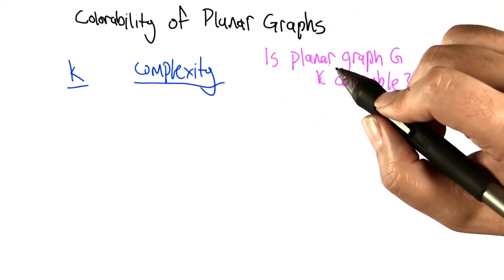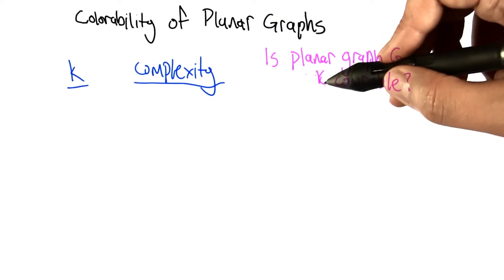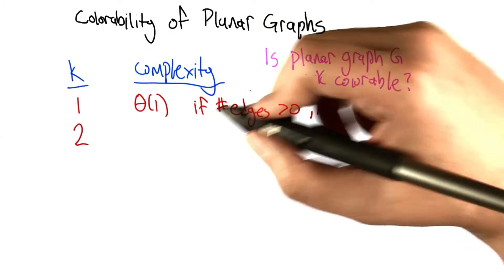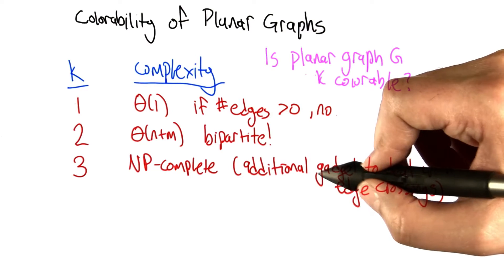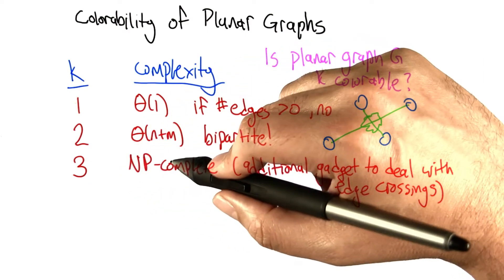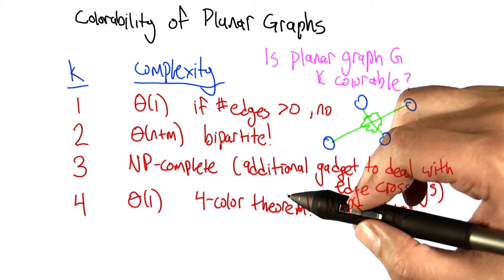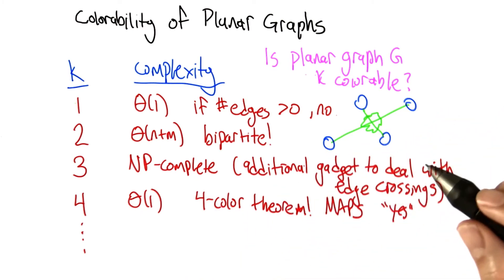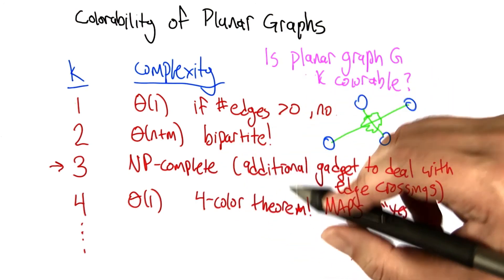Coloring Planar Graphs - Intro to Algorithms